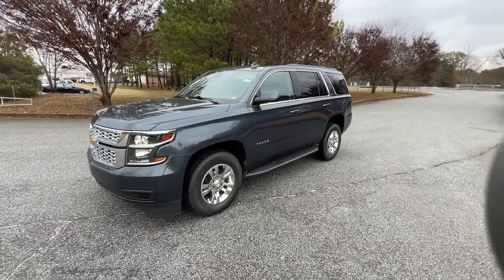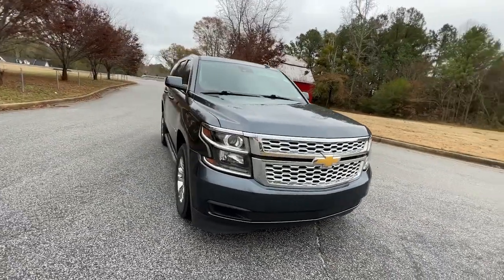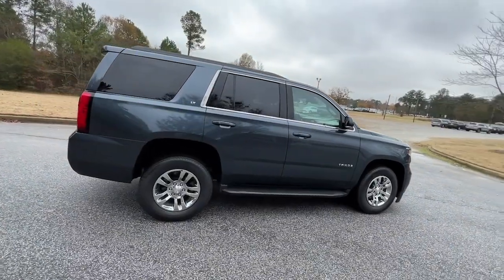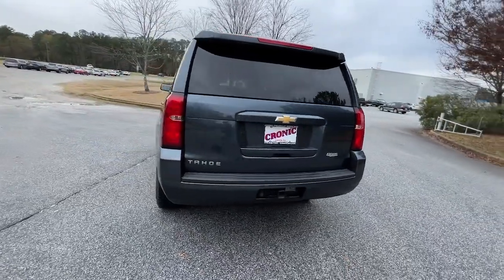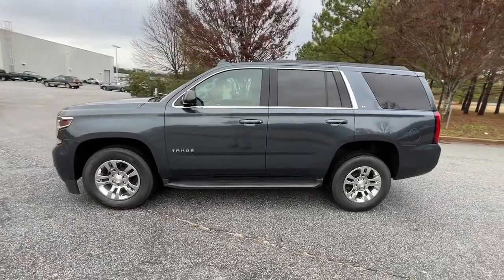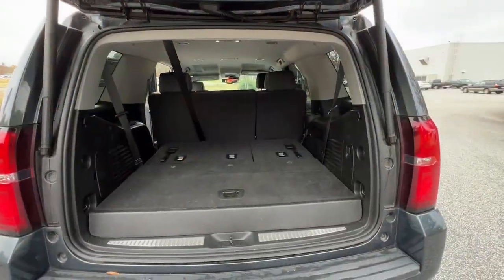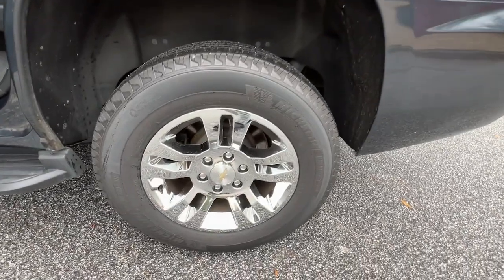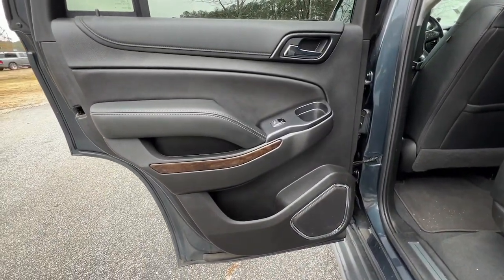2020 Chevrolet Tahoe Atlanta, Griffin, McDonough, Fayetteville, Thomaston, GA U26502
Shadow Gray Metallic Used 2020 Chevrolet Tahoe LT available in Griffin Georgia at Cronic Chevrolet Buick GMC. Servicing the Atlanta, McDonough, Fayetteville, Thomaston, GA area.

Boasts 22 Highway MPG and 15 City MPG! This Chevrolet Tahoe delivers a Gas/Ethanol V8 5.3L/325 engine powering this Automatic transmission. WHEELS, 18 X 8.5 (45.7 CM X 21.6 CM) ALUMINUM WITH HIGH-POLISHED FINISH (STD), TRANSMISSION, 6-SPEED AUTOMATIC, ELECTRONICALLY CONTROLLED with overdrive and tow/haul mode (STD), TIRES, P265/65R18 ALL-SEASON, BLACKWALL (STD).* This Chevrolet Tahoe Features the Following Options *SUSPENSION PACKAGE, PREMIUM SMOOTH RIDE (STD) , SHADOW GRAY METALLIC, SEATS, FRONT BUCKET WITH LEATHER-APPOINTED SEATING heated seat cushions and seat backs, 10-way power driver and passenger seat includes 6-way power cushions, driver seat 2-position memory, 2-way power lumbar control and power recline (STD), REAR AXLE, 3.08 RATIO, PAINT SCHEME, SOLID APPLICATION, LT PREFERRED EQUIPMENT GROUP includes Standard Equipment, JET BLACK, LEATHER-APPOINTED SEAT TRIM, ENGINE, 5.3L ECOTEC3 V8 WITH ACTIVE FUEL MANAGEMENT, DIRECT INJECTION AND VARIABLE VALVE TIMING includes aluminum block construction (355 hp [265 kW] @ 5600 rpm, 383 lb-ft of torque [518 N-m] @ 4100 rpm) (STD), AUDIO SYSTEM, 8 DIAGONAL COLOR TOUCH-SCREEN NAVIGATION WITH CHEVROLET INFOTAINMENT AM/FM stereo with seek-and-scan and digital clock, includes Bluetooth streaming audio for music and select phones; voice-activated technology for radio and phone; and Shop with the ability to browse, select and install apps to your vehicle. You can customize your content with audio, weather and more; featuring Apple CarPlay and Android Auto capability for compatible phone; 5 USB ports and 1 auxiliary jack, Wipers, front intermittent, Rainsense.* Visit Us Today *Test drive this must-see, must-drive, must-own beauty today at Cronic Chevrolet Buick GMC, 2676 North Expressway, Griffin, GA 30223.
AUDIO SYSTEM  8 DIAGONAL COLOR TOUCH-SCREEN NAVIGATION WITH CHEVROLET INFOTAINMENT  AM/FM stereo with seek-and-scan and digital clock  includes Bluetooth streaming audio for music and select phones; voice-activated technology for radio and phone; and Shop with the ability to browse  select and install apps to your vehicle.